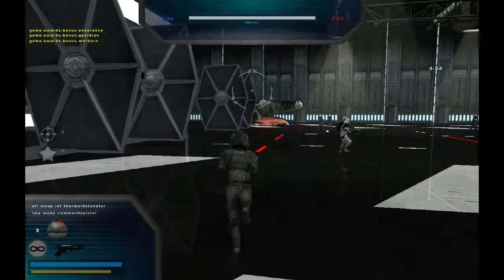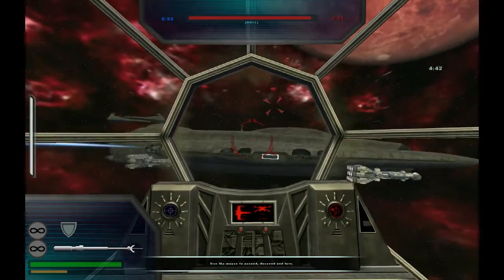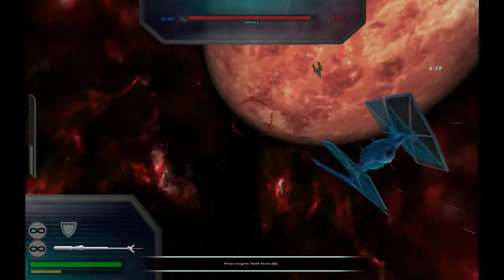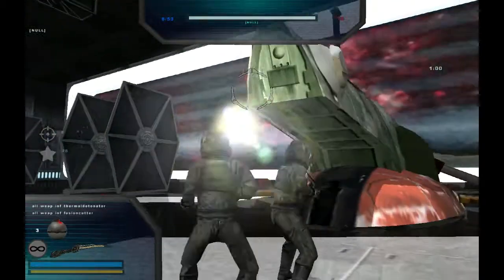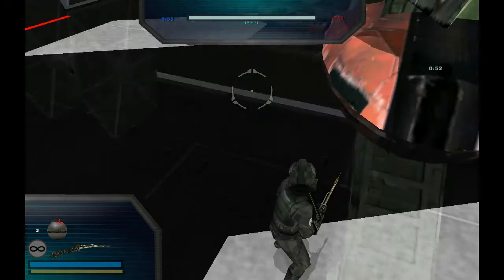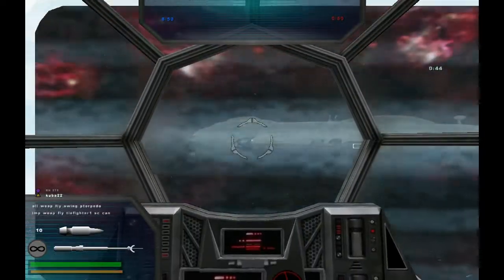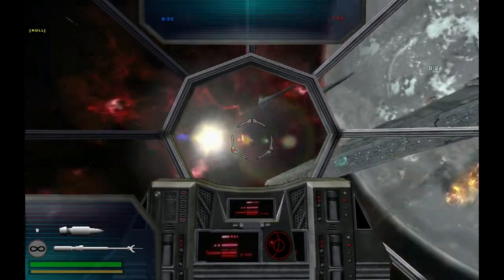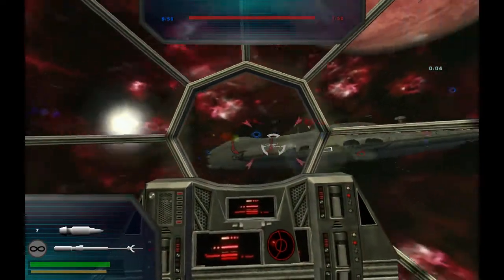Starwars Battlefront 2 Nar Shaddaa Space Slave 1 Dark Times II Rising son mod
game music by: John Williams